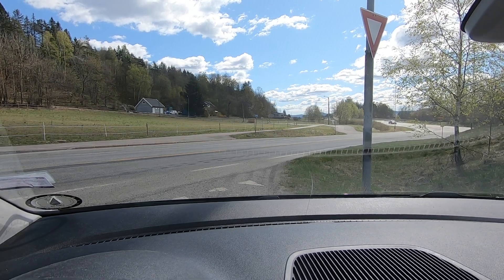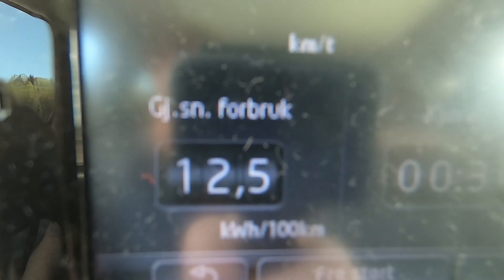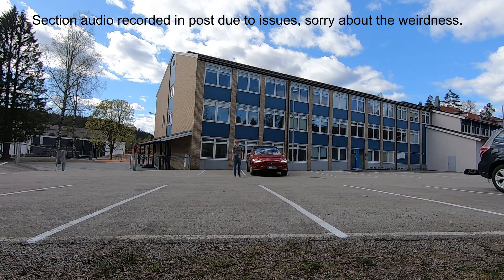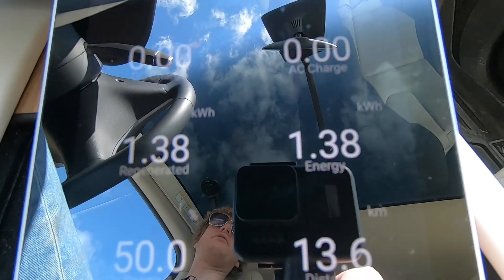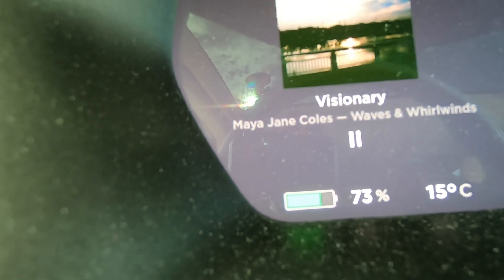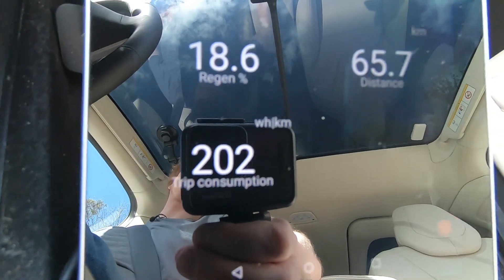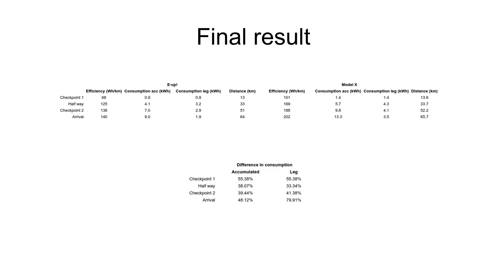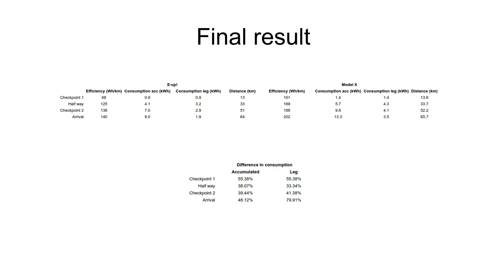E-up! vs Tesla Model X - Which is more efficient?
I'm driving a mixed route from Konnerud to Grelland and back. It's a distance of 65 kilometers with suburbian, countryside and highway roads giving a good mix of conditions.

Which one will use the least amount of energy?